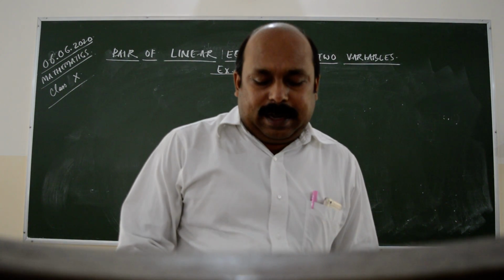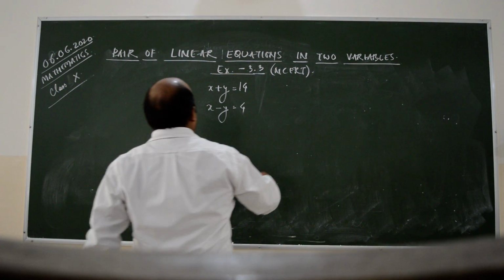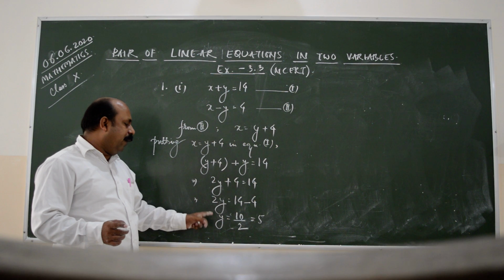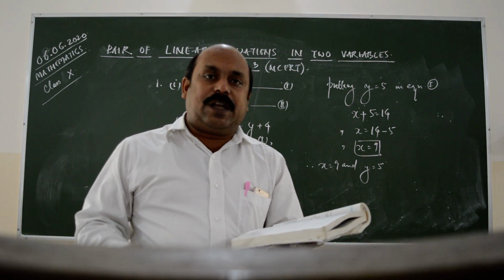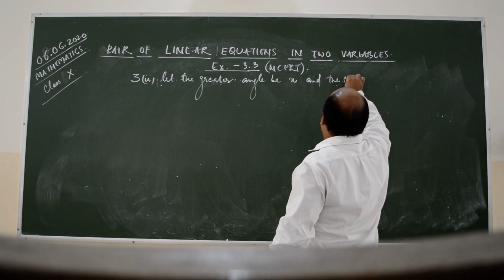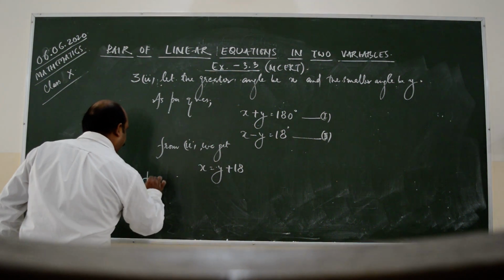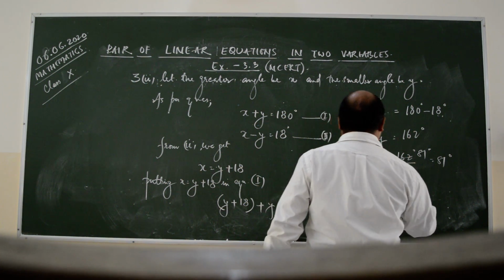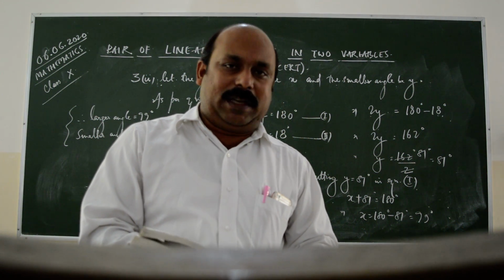STD X MATHS Pair of Linear Equations in Two Variables Part 3